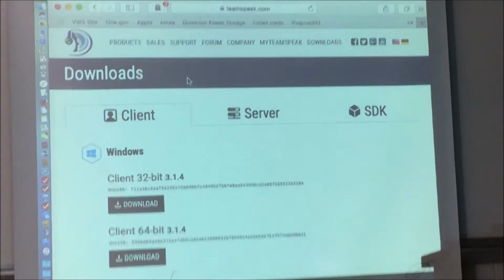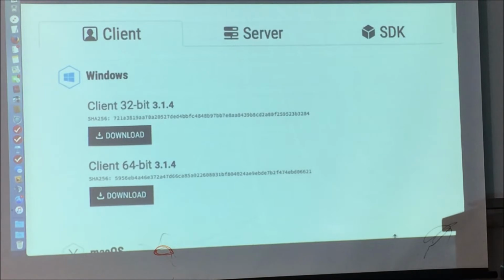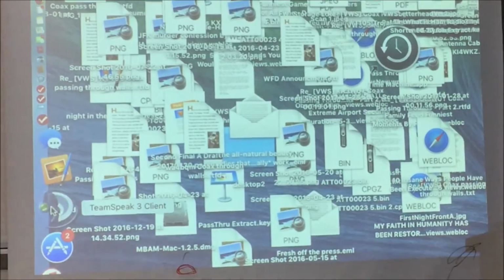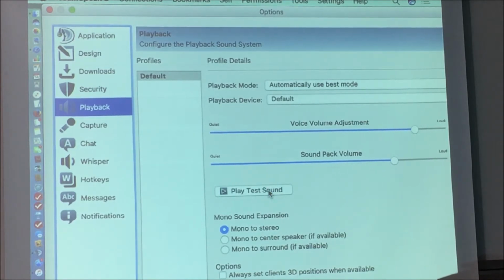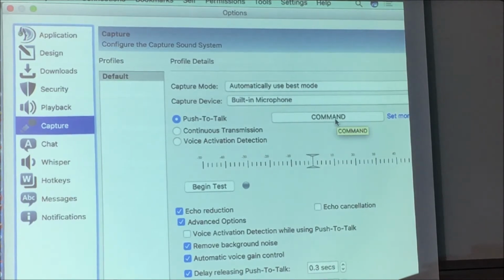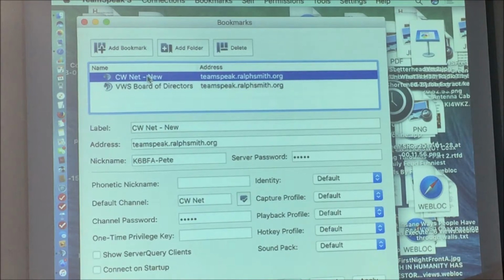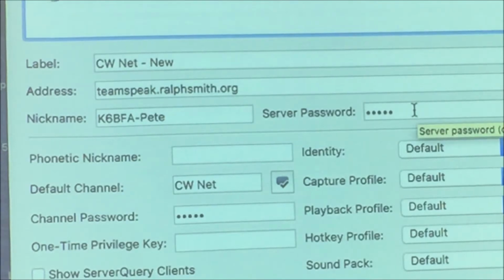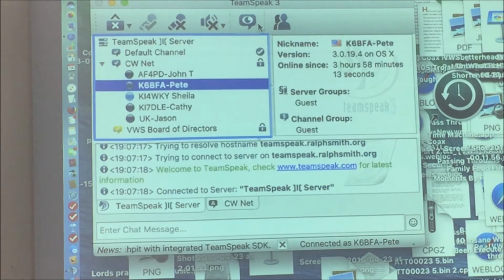TeamSpeak for Morse Code practice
Pete Hadley, K6BFA and Mel Clarke, KI4WKZ show off TeamSpeak which has been instrumental in helping cw students improve their sending and receiving speed. Watch as Pete and Mel cw-speak with other hams in the US and in England.